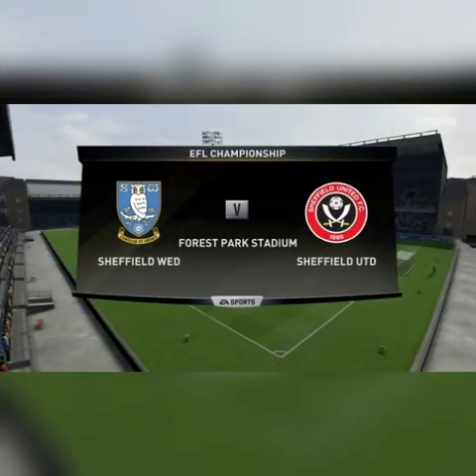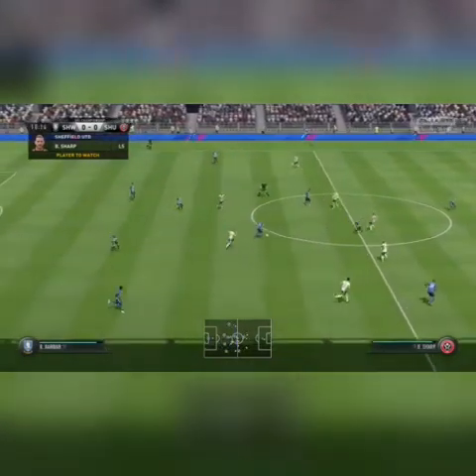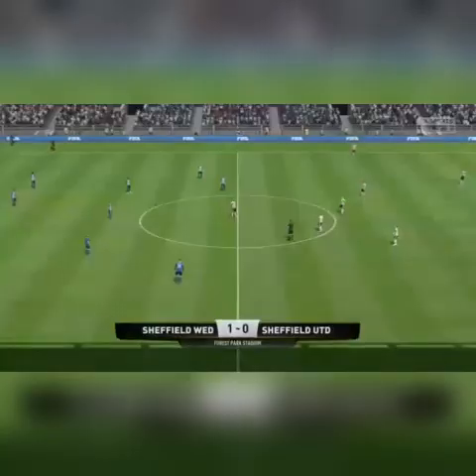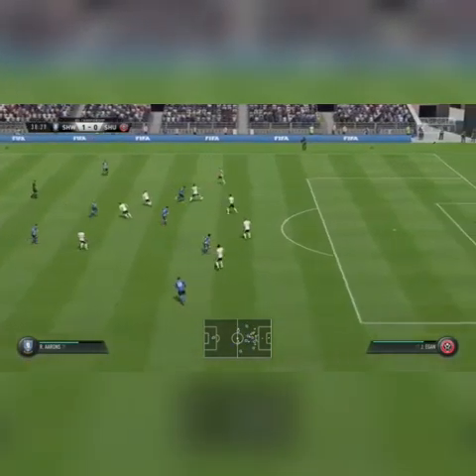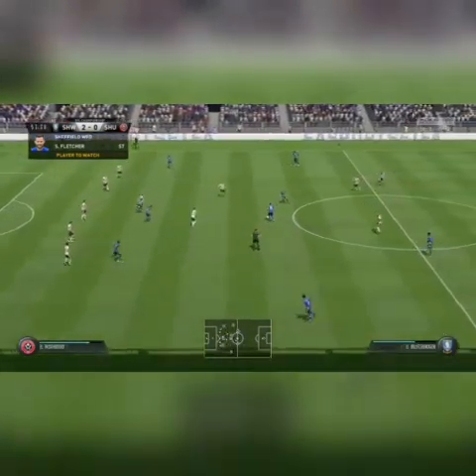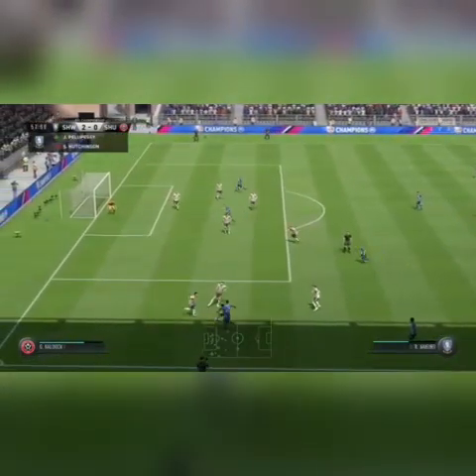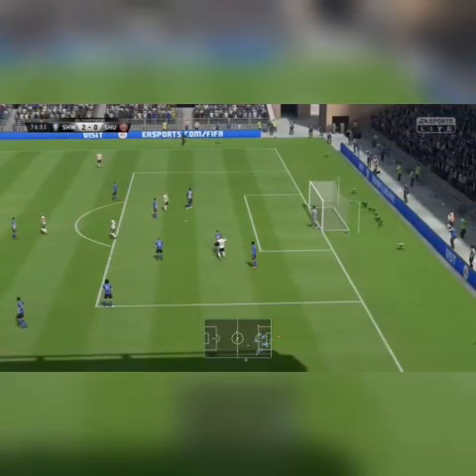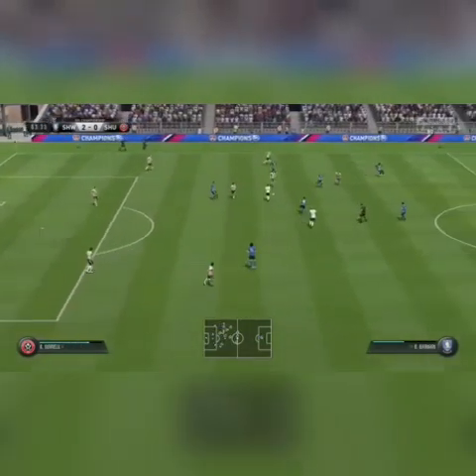FIFA 19: Sheffield Wednesday vs Sheffield United